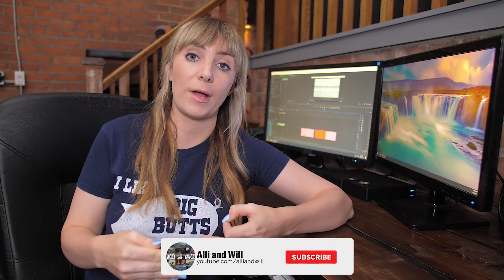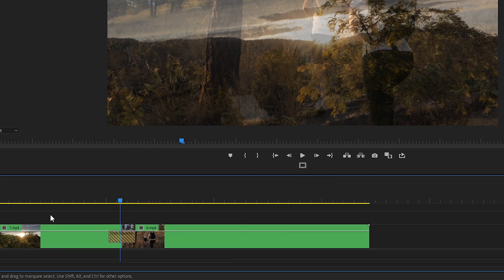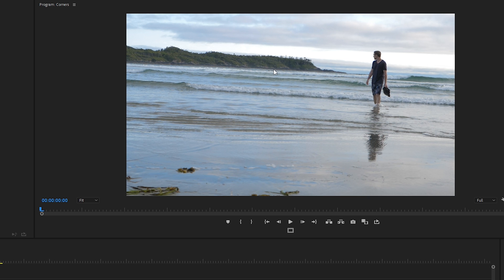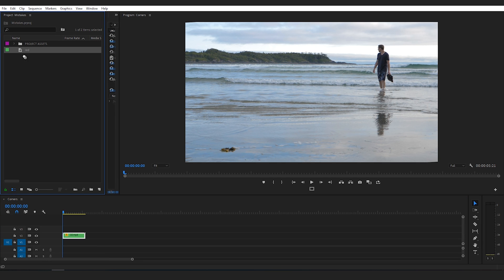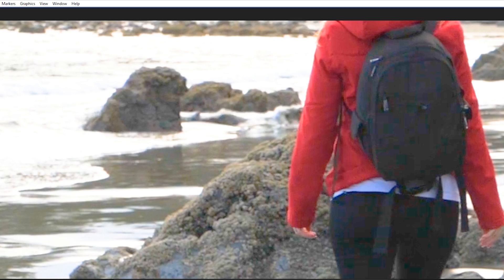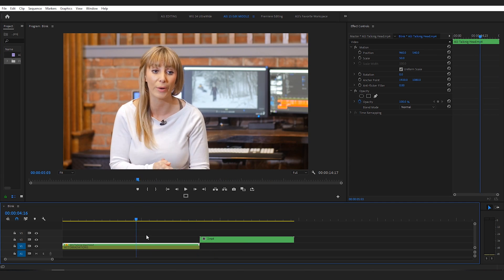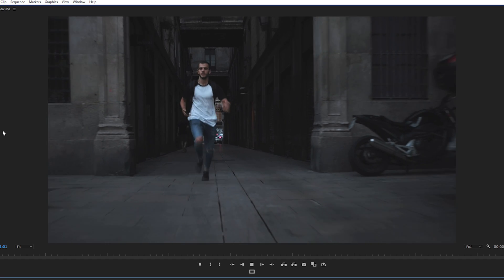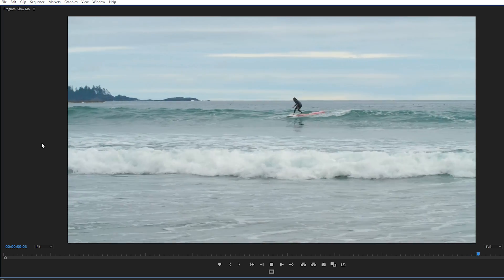5 MISTAKES New Video Editors Make and How To Avoid Them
In this video editing tutorial, Alli shares the top 5 Mistakes New Video Editors Make and How to Avoid Them in Premiere Pro CC.